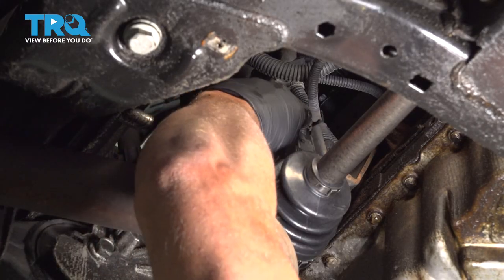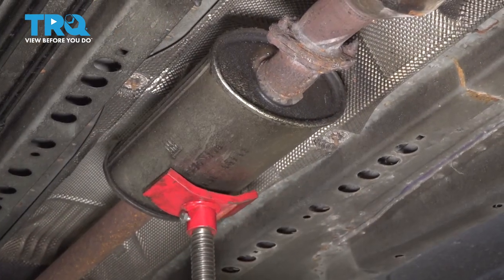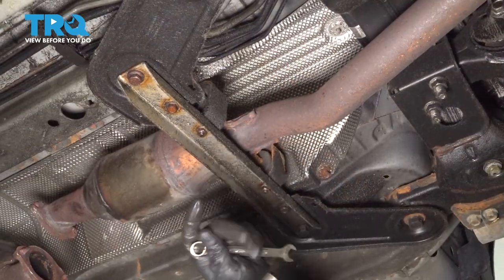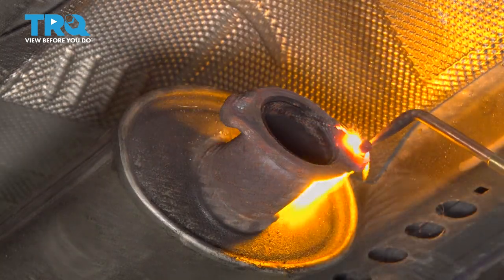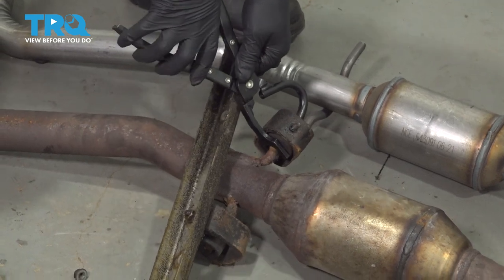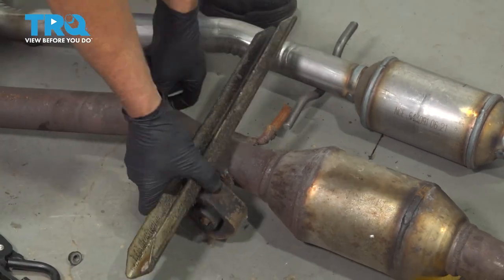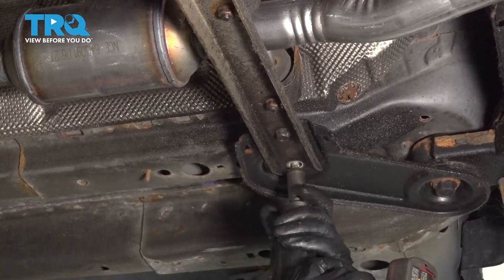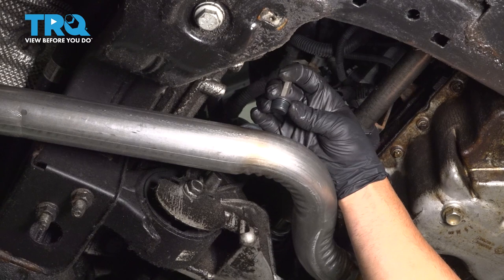How to Replace Rear Catalytic Converter 2011-2015 Chevy Cruze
This video shows you how to install a new rear catalytic converter on your 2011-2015 Chevy Cruze.
Catalytic converters clean impurities out of your car or trucks exhaust before pushing that exhaust out of the tail pipe to help reduce emissions pollution. If the catalyst has failed, or is clogged, it will cause problems with the running quality of your vehicle.

This process should be similar on the following vehicles:
2011 Chevrolet Cruze
2012 Chevrolet Cruze
2013 Chevrolet Cruze
2014 Chevrolet Cruze
2015 Chevrolet Cruze

Tools you will need:
• Angle Grinder
• O2 Sensor Socket